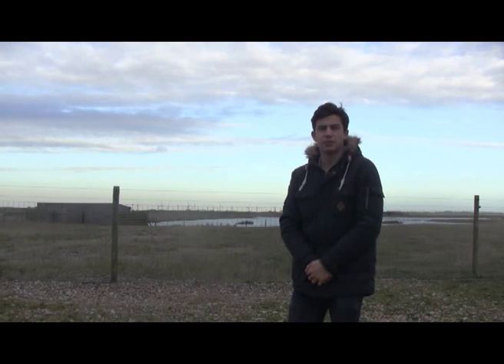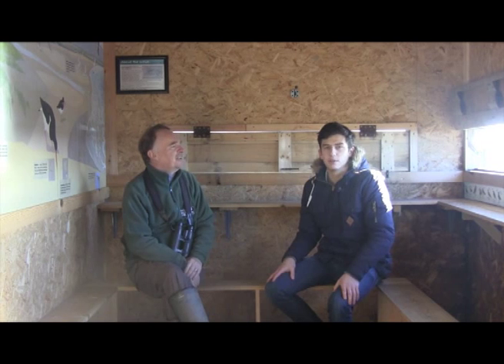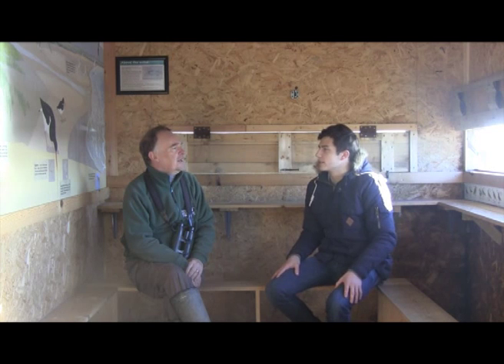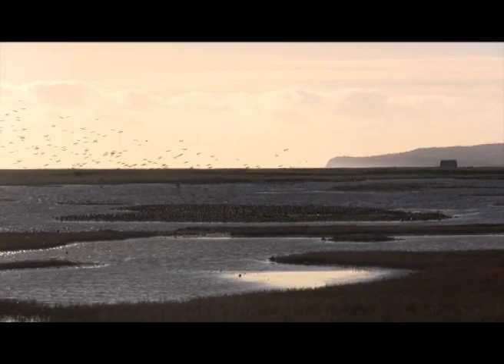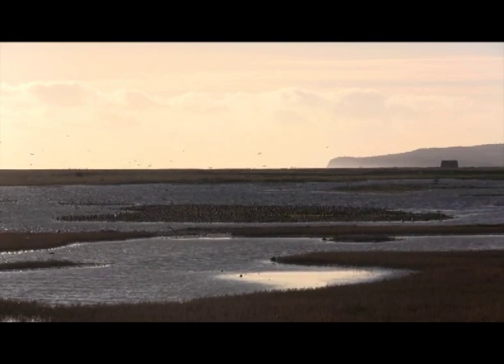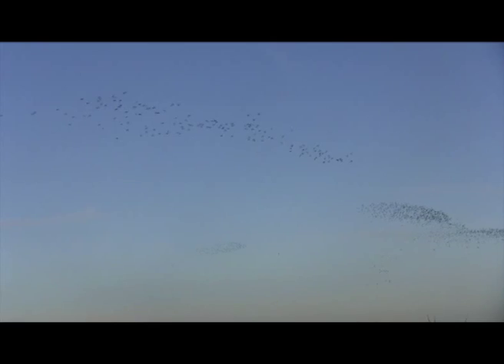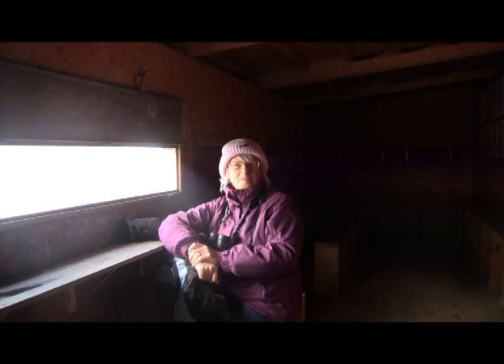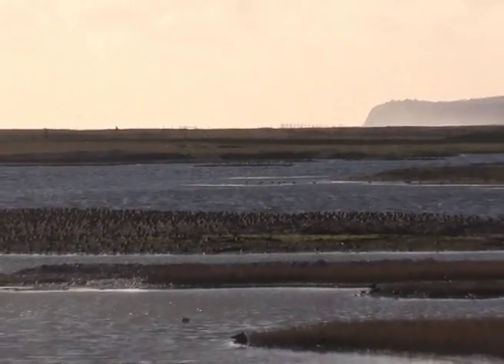Rye Harbour Nature Reserve local news feature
This short news feature was made for part of a Digital Journalism module at the University of Brighton.